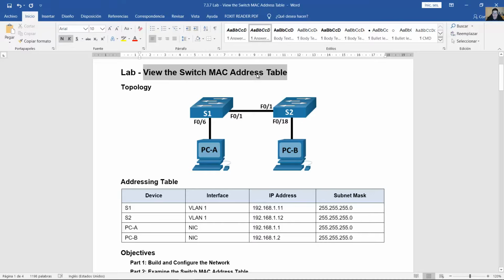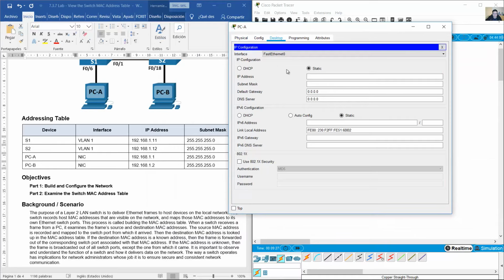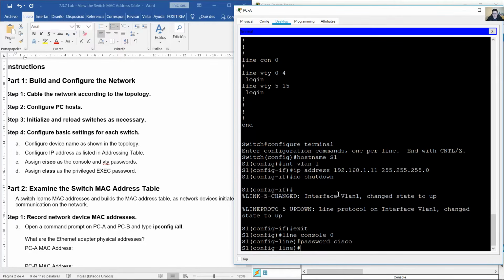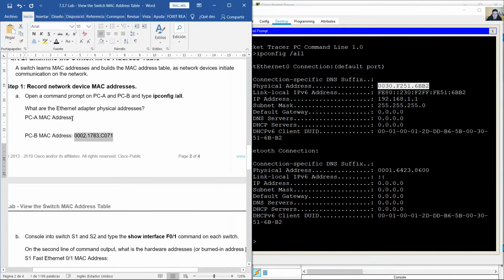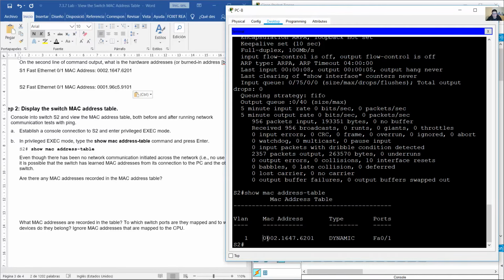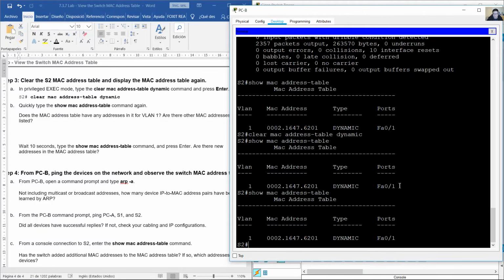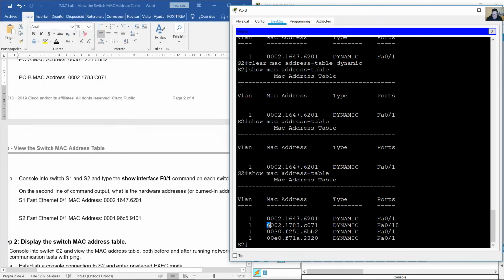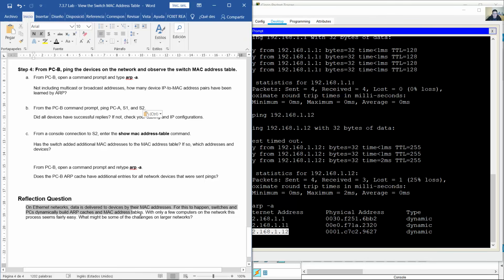7.3.7 Lab - View the Switch MAC Address Table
Introduction to Networks v7.0 ITN - 7.3.7 Lab - View the Switch MAC Address Table